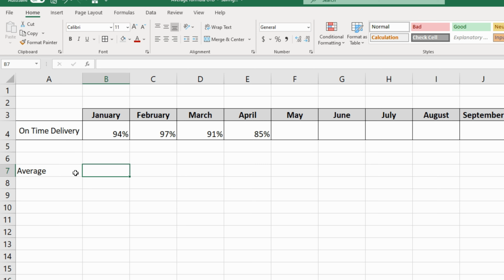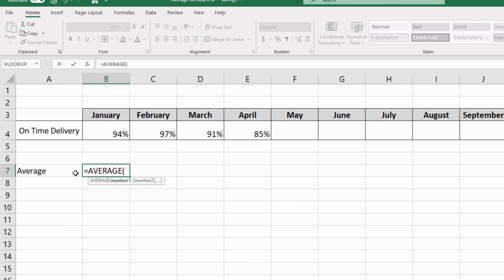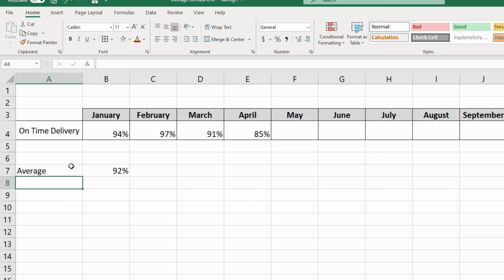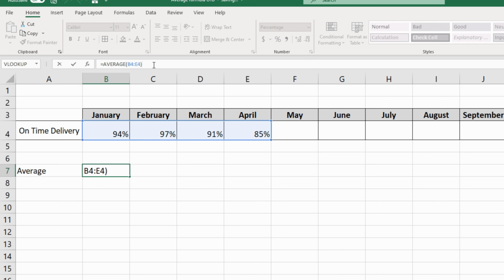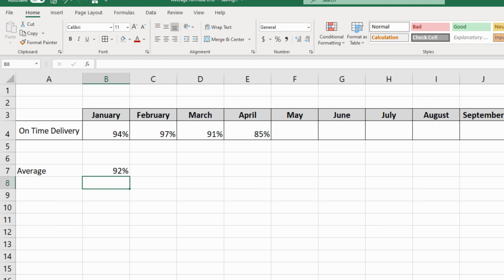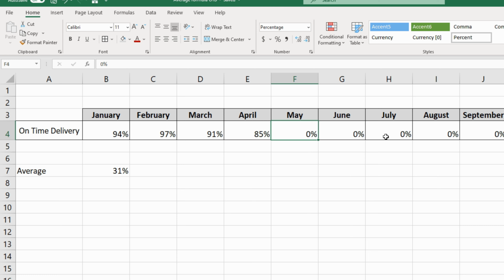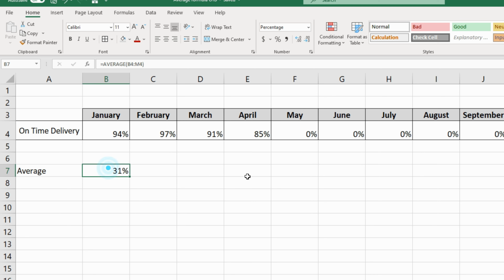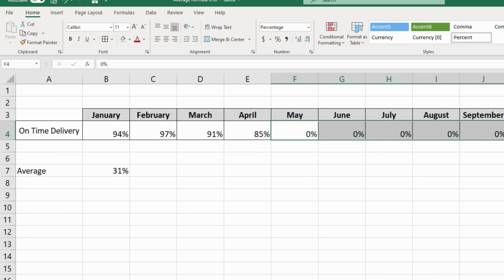Average Formula in Excel / Excel Tutorial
This is the basics of the Average formula in Microsoft Excel.